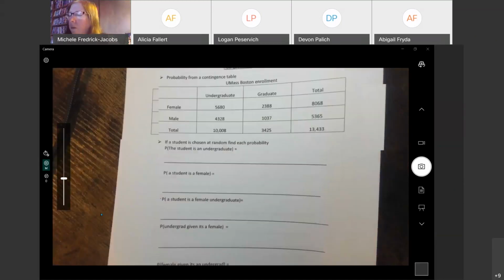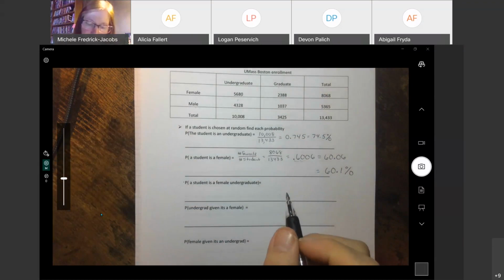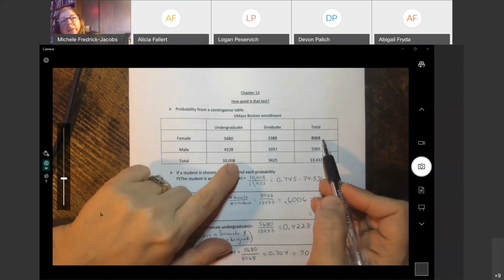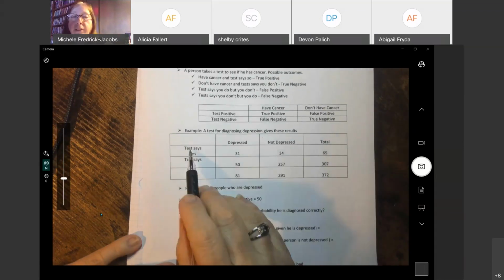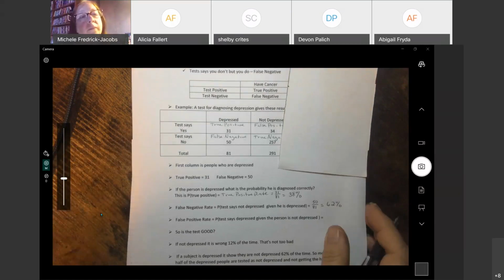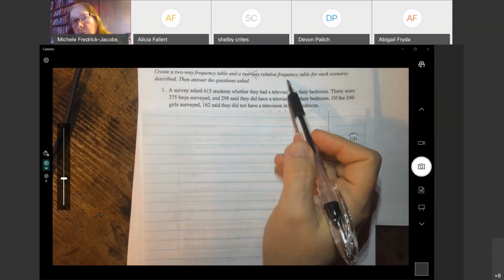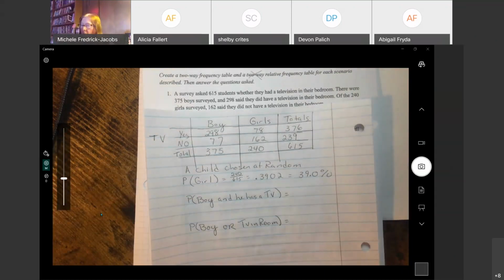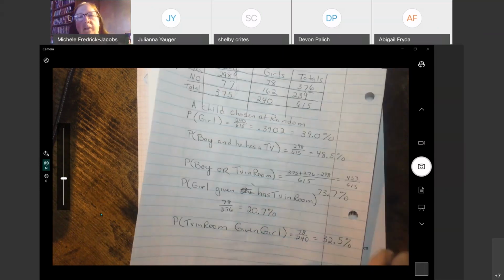M2623 Class Recording 4/19 at 9AM